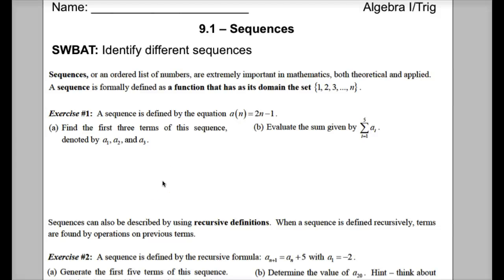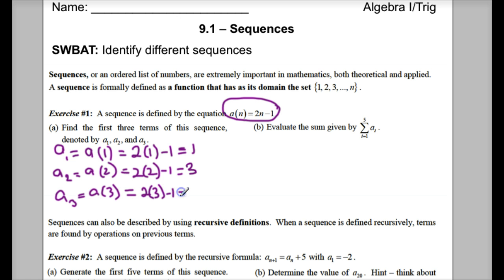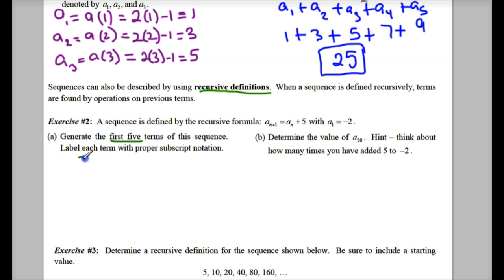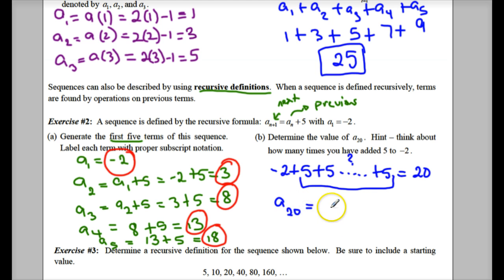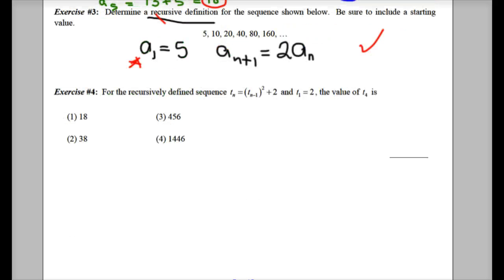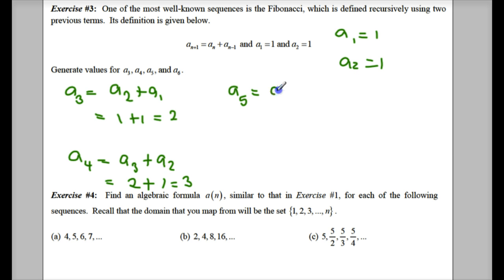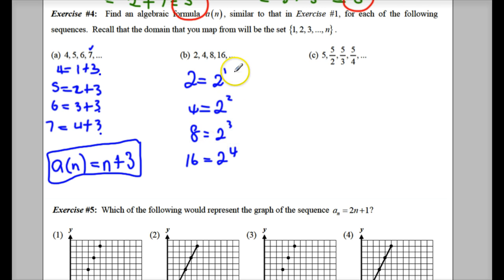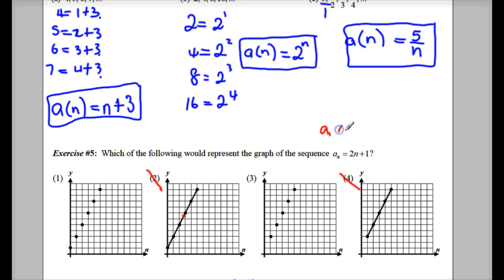9.1 - Sequences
9.1 - Sequences